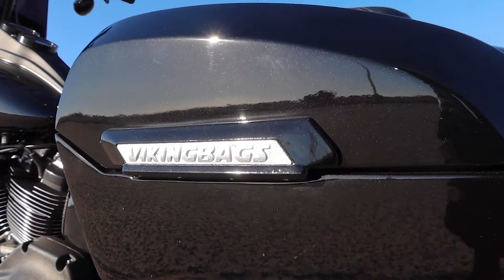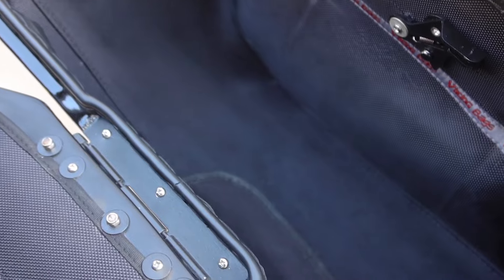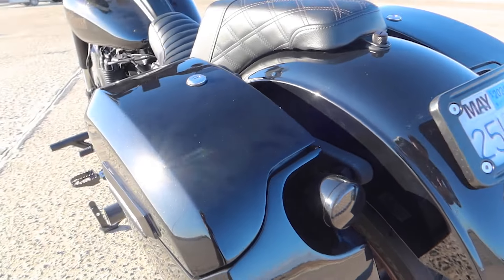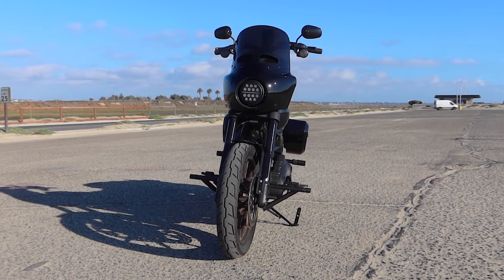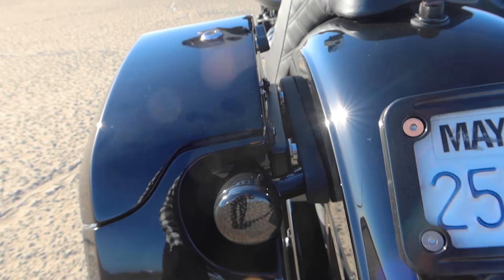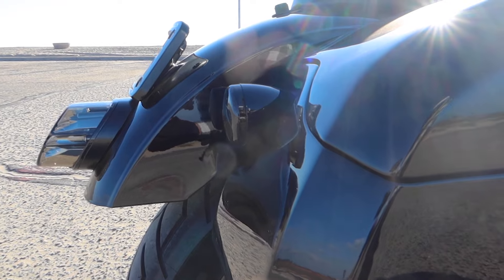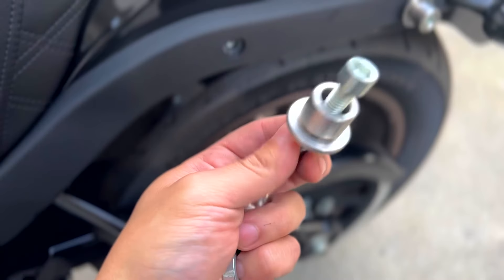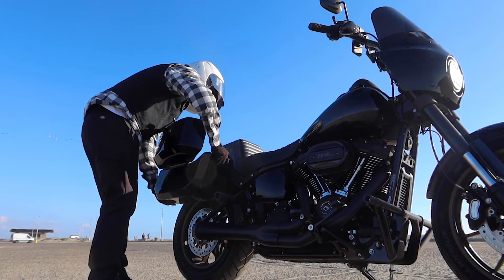Best Harley Davidson M8 Softail Saddlebags That Are Quick Mount, 10-Minute Install!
Danny, a Low Rider S motorcyclist, wanted to find some new hard saddlebags that didn't require taking apart the turn signals before installation. It can be challenging to search for hardy saddlebags that aren't difficult to mount and don't have fragile shells. Luckily, the Viking Darkin Large Quick Mount Painted Hard Bags for the Harley Softail Low Rider S don't fall in this category.

Viking Darkin Large Quick Mount Painted Hard Saddlebags for Harley Softail Low Rider S FXLRS

The Viking Darkin Large Quick Mount Motorcycle Painted Hard Saddlebags for the Harley Davidson Softail Low Rider S FXLRS is one of Viking's most innovative luggage options. These hard saddlebags can be installed in a jiffy and quickly attached and detached with the pull of a lever. The bag has been designed to fit almost all Softail OEM setups, so no turn signal relocation is required. Made from high-grade fiberglass, it provides a tight fit and a streamlined styling that complements the fender lines. The hard-shelled build of these bags ensures they never sag or lose their shape, even after extended use. The Darkin Harley Low Rider S large Painted Hard Bags can be locked with a key to keep your items safe. In addition, an anti-theft feature locks the quick disconnect system, giving you complete peace of mind when you are away from your bike. The bag has 1,980 cubic inches of storage space, providing enough room for a weekend trip. The bag has a tight weather seal to keep water out when riding in the rain. The premium foam liner lining the bags inside will eliminate rattling caused by your items when riding high speed. Ride your Softail in style with the new Darkin Quick Mount Saddlebags.

- Fitment: Softail Low Rider S FXLRS 2020+
- Compatible with Stock Turn Signals
- Quick-Release Mounting System
- Easy Install
- Key Lockable
- Mounting Hardware Included
- Compatible with Quick Detach Sissy Bar
- Dimensions: 20" X 8.25" X 12" (L x H x W)
- Storage Capacity: 1980 Cubic Inches (Pair)
- Lid Opening: 14" X 6.5"
- Weather Resistant
- Sold As Pair
- Finish: Gloss
0:00 Intro
0:14 Viking Darkin Large Quick Mount Painted Hard Saddlebags
0:21 Finish
0:26 Key & Lock
0:32 Interior
0:44 Integrated Detach System
1:05 Taillight Grooves
1:39 Hardware
1:50 Thoughts on Installation
2:12 Locking Latch